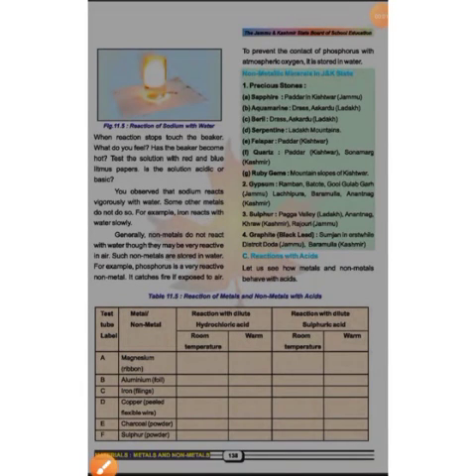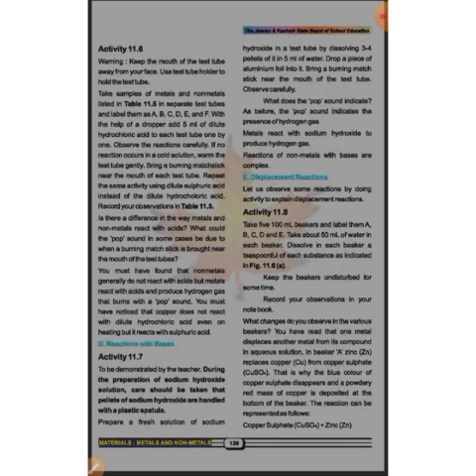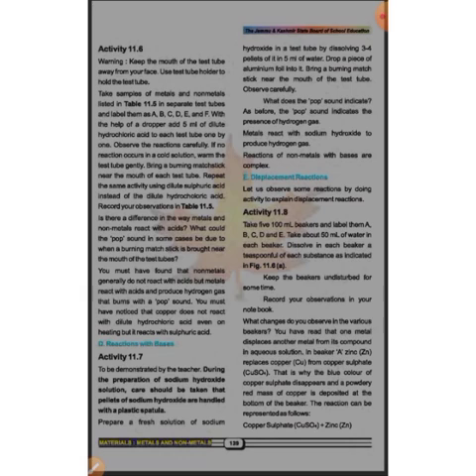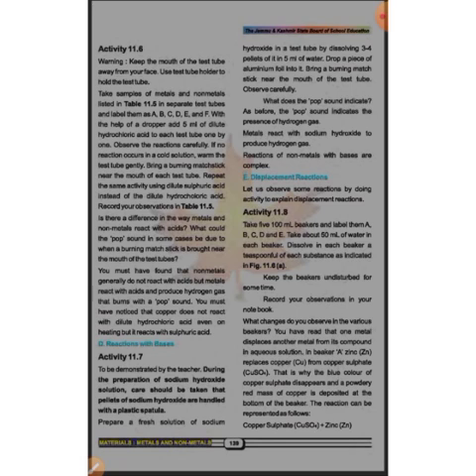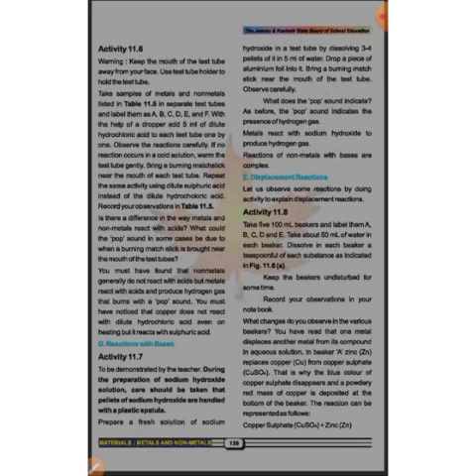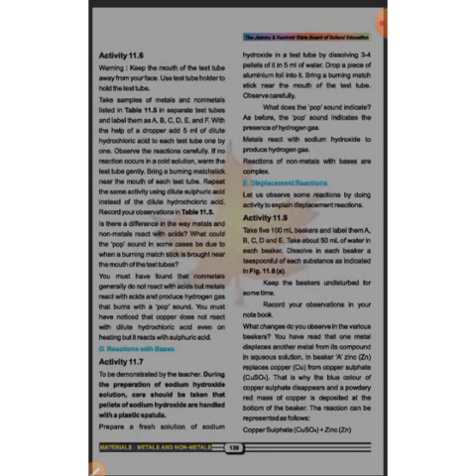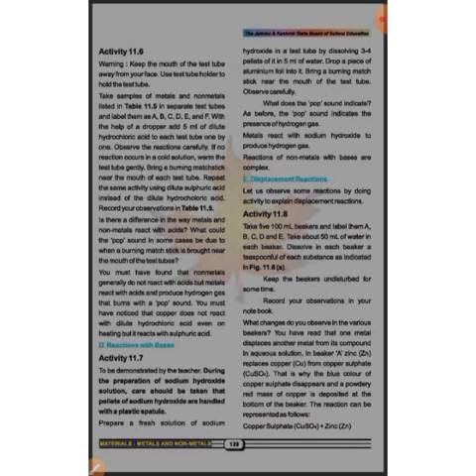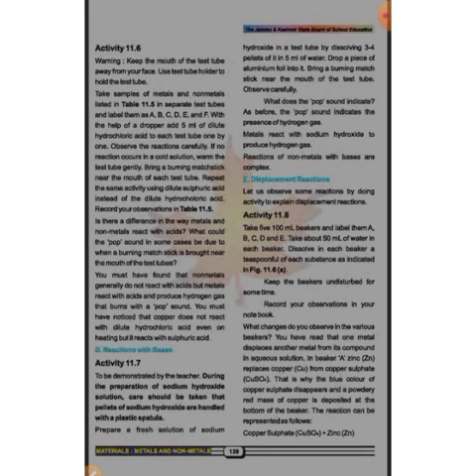8th Science L4 by Miss Anju